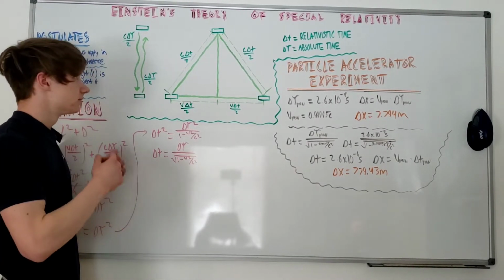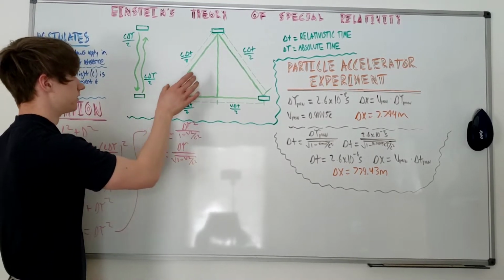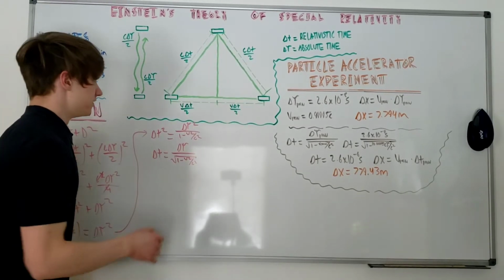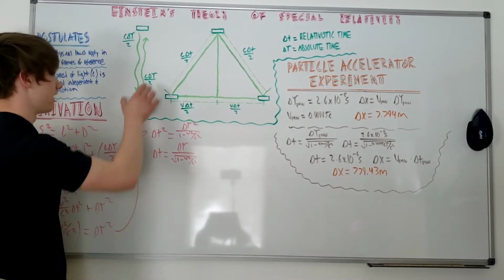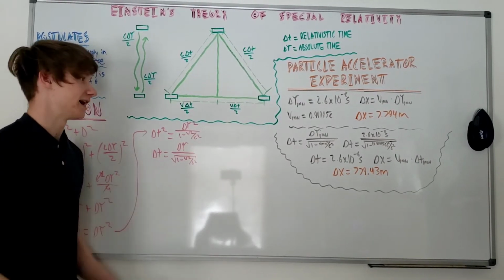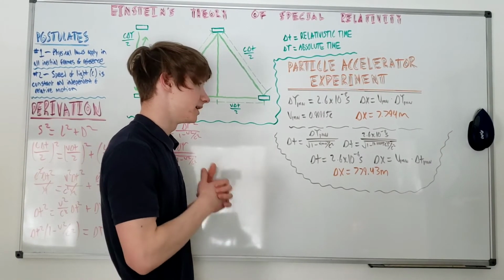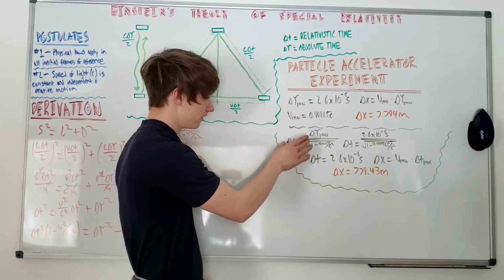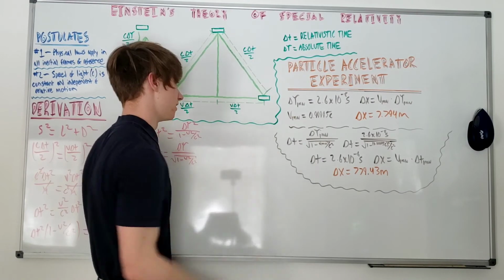Special Relativity and Time Dilation